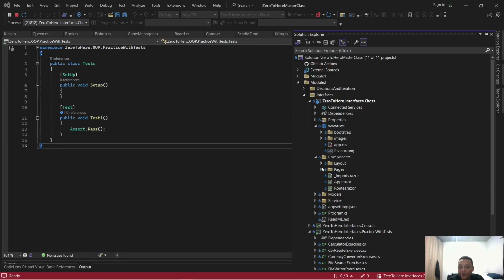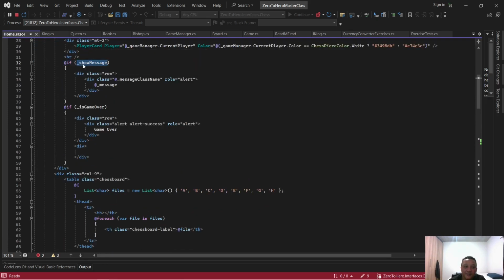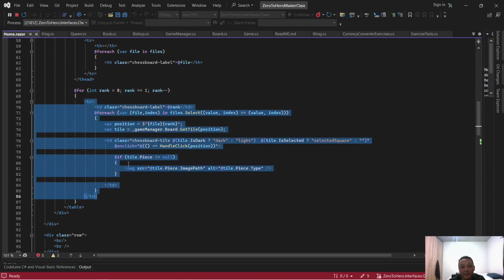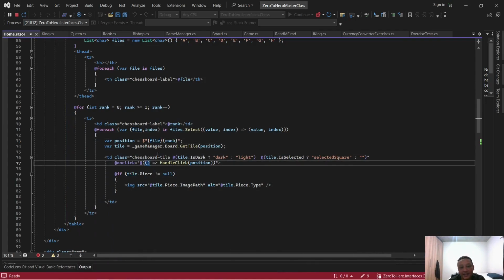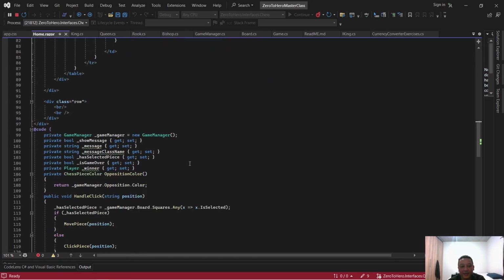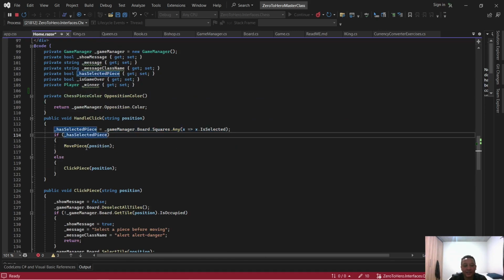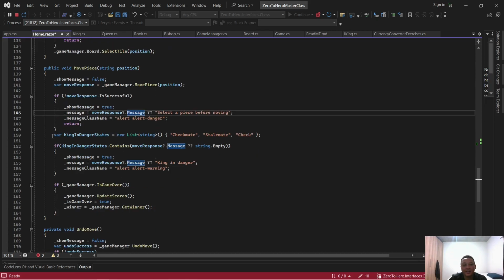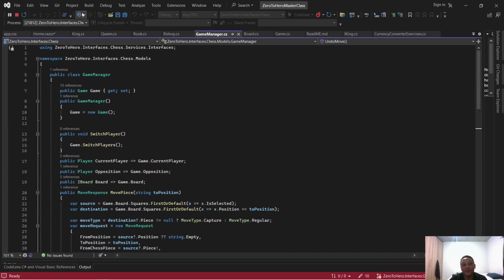Lets build the best chess game ever using c# | Part 1